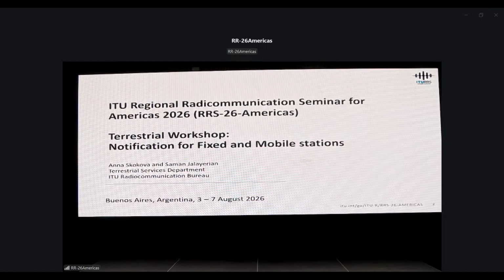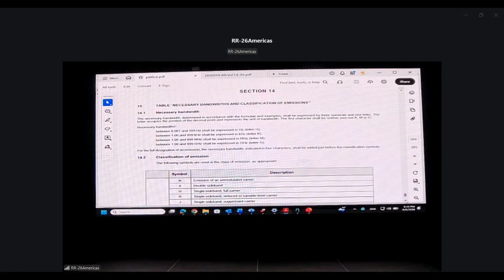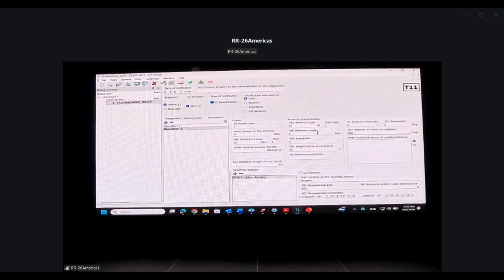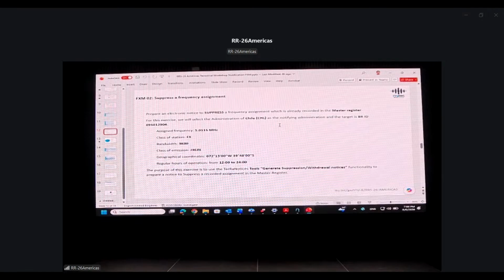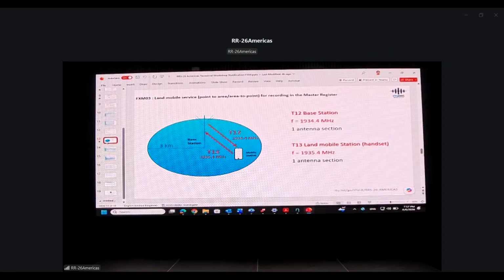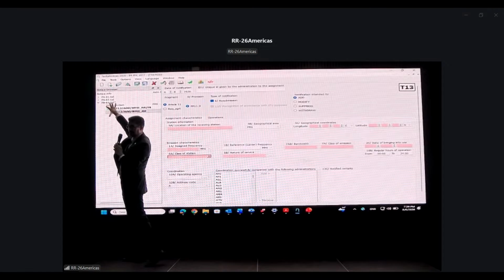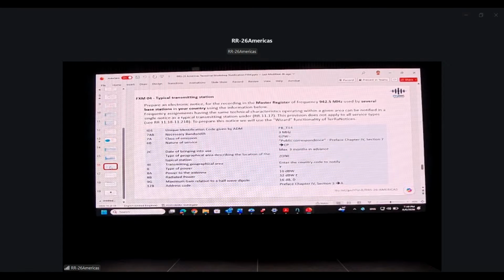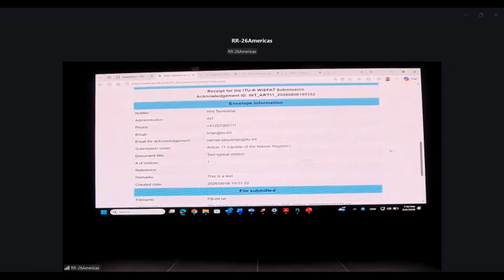ITURRS - AMERICAS 2026 Día 4 (Estaciones terrenales Parte 3)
ITU Regional Radiocommunication Seminar 2026 for the Americas (RRS-26-Americas), 03-07 August 2026, Buenos Aires, Argentina